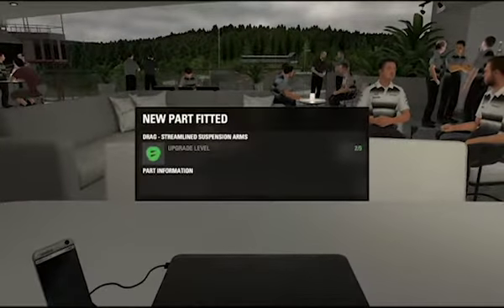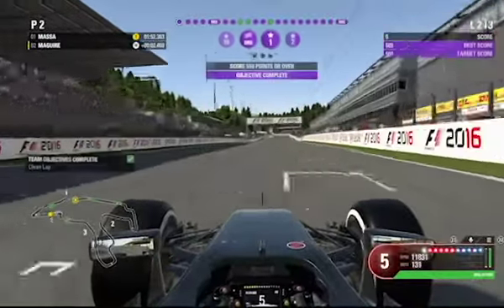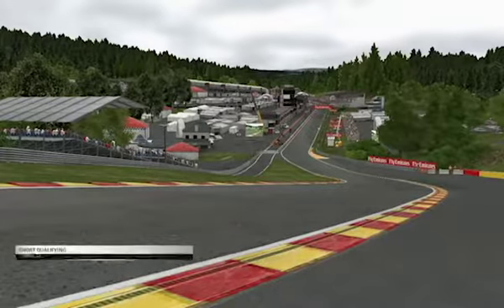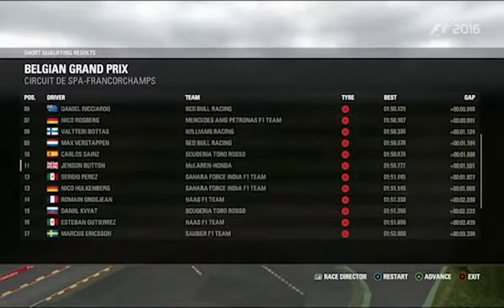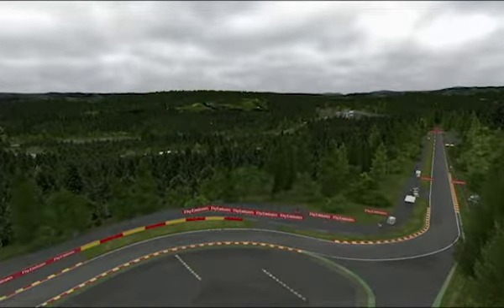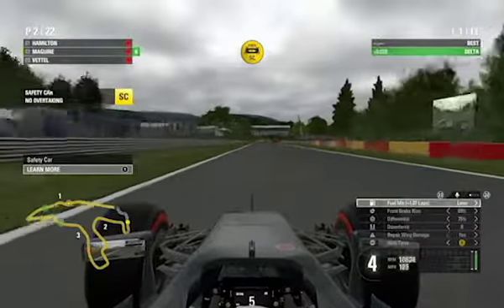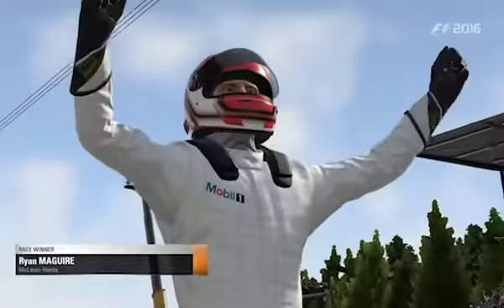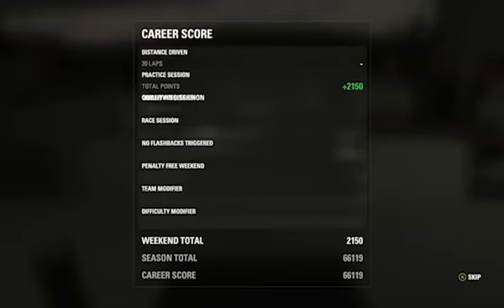F1 2016 Career #12 Belgium SAFETY CAR